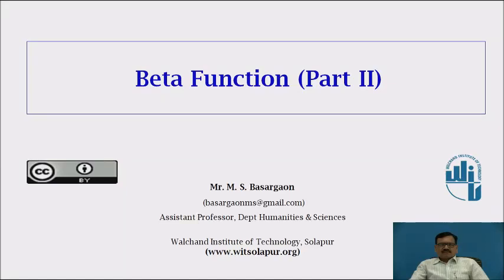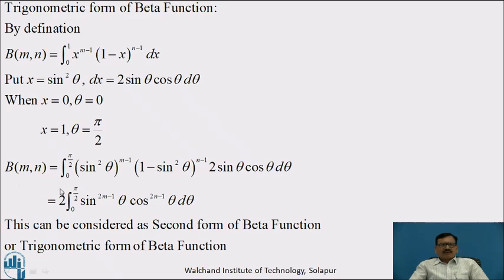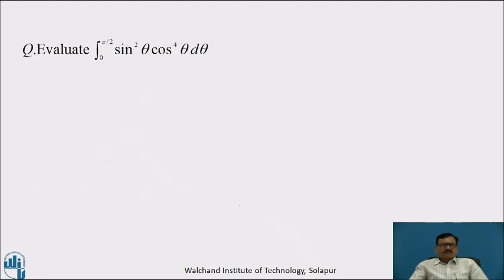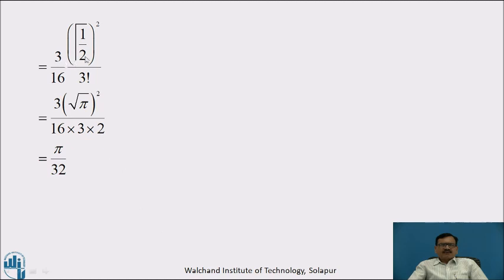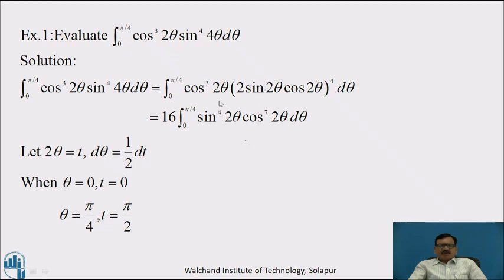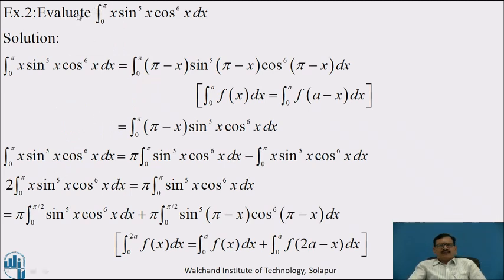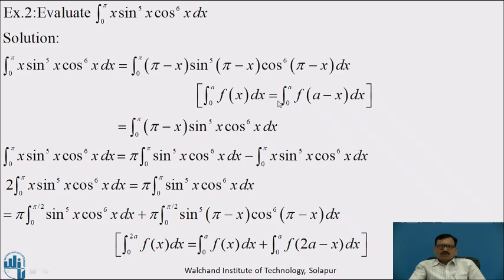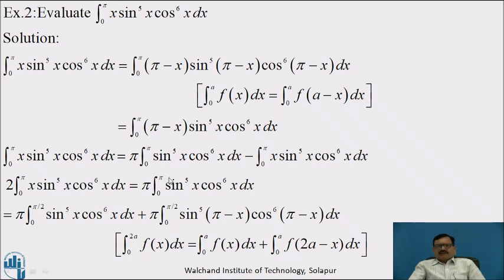Beta Fucntion Part II